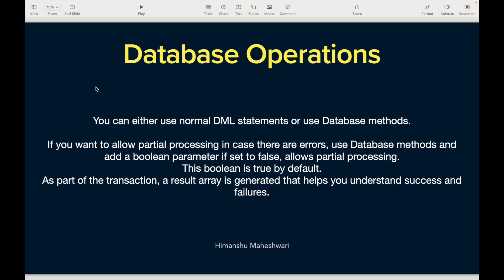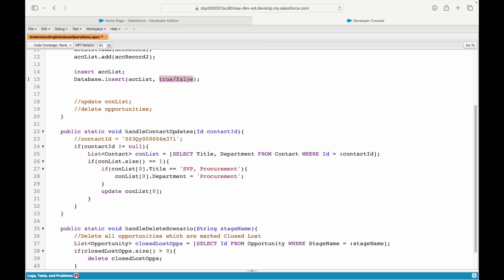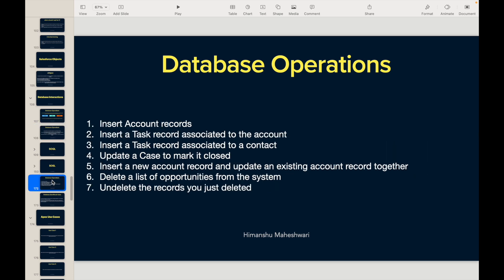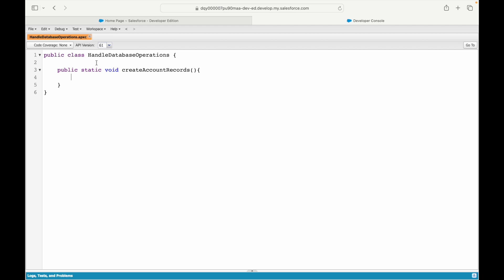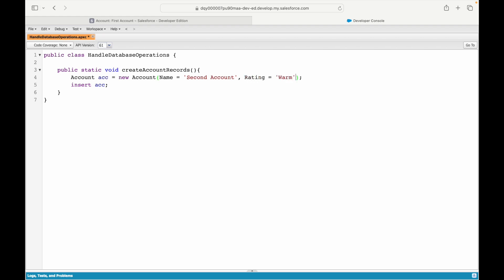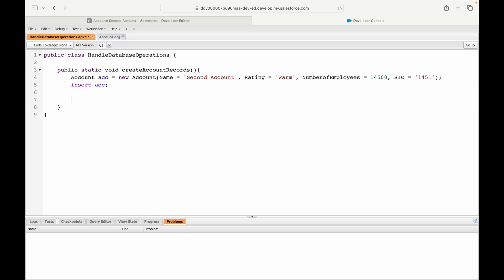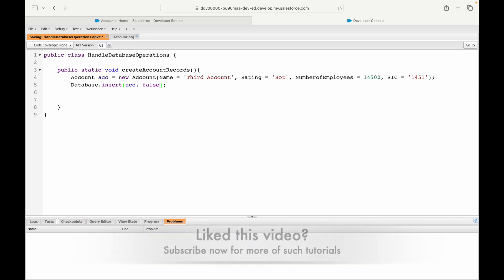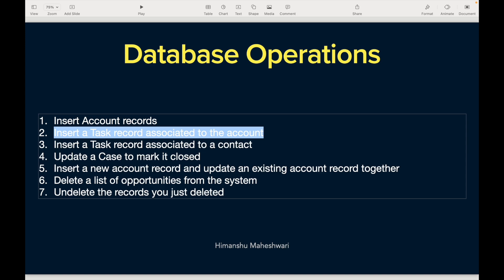Inserting records in Salesforce | Chapter 53 | Salesforce Developer Masterclass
Learn how to use the Database.insert method in Salesforce! This video explains the syntax and usage of this essential method for inserting records with partial success. Understand how to use the allOrNone parameter to control transaction behavior and how to handle errors using the SaveResult object. We’ll provide examples and best practices to ensure your inserts are robust and error-free. Perfect for Salesforce developers aiming to master DML operations and improve their data handling capabilities.